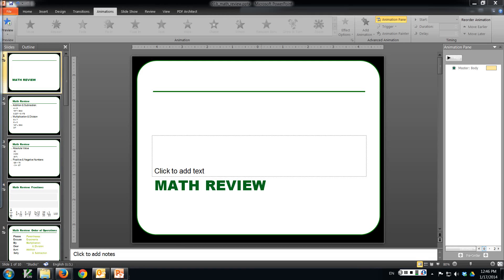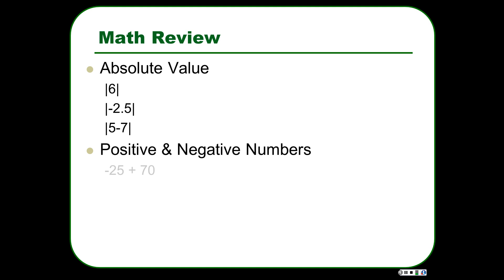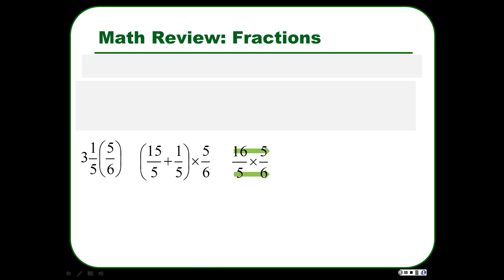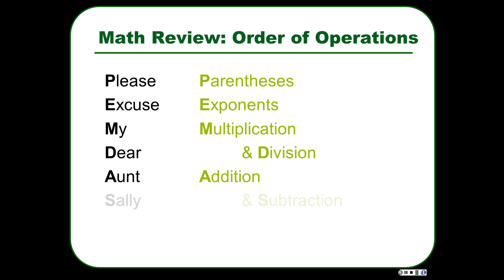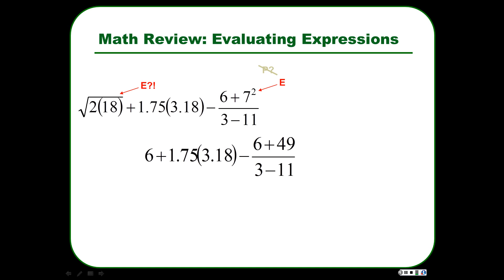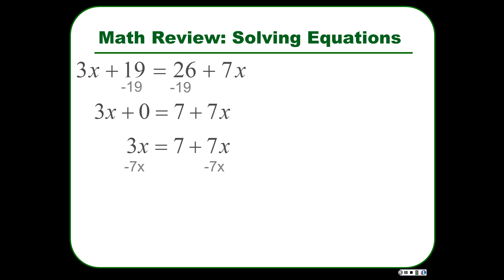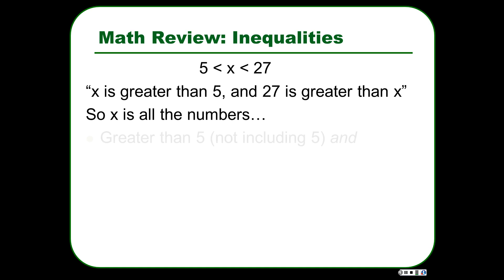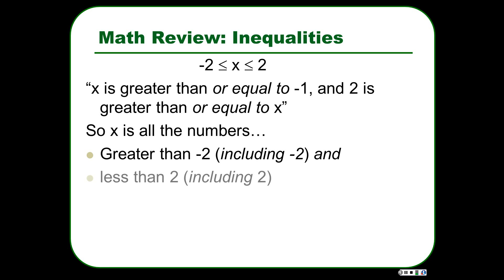Basic Math Review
For Intro Statistics (for behavioral scientists... not mathematicians).